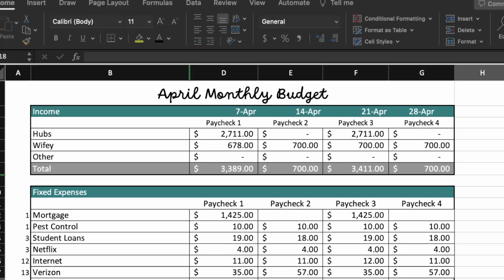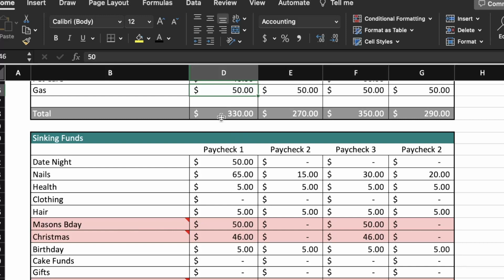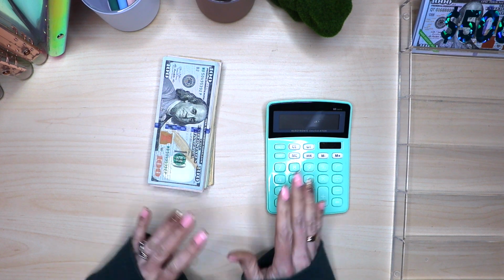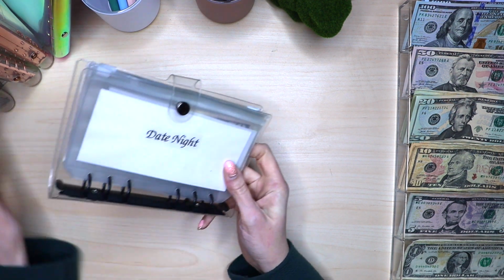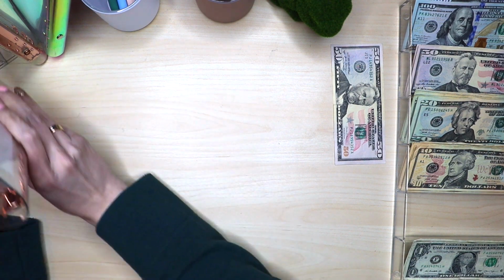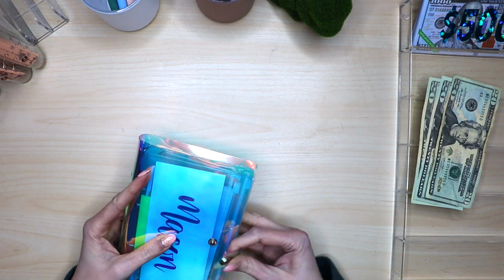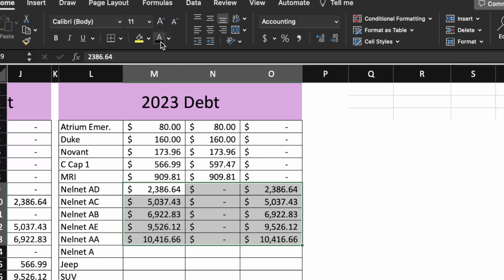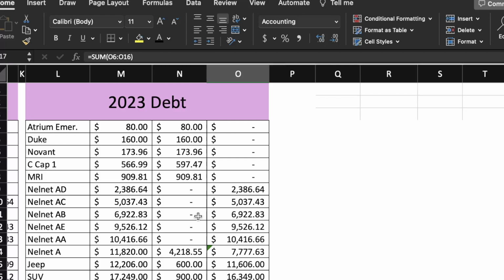Budget With Me and Cash Stuffing Paycheck #1 of April | Debt Confession Update for 1st quarter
Hi!!

I hope you enjoyed this very chatty Budget with Me, Cash Stuffing and Quarter 1 Debt Update for 2023.

All items used in my videos are linked below. I greatly appreciate your support just by watching my videos so no pressure on using my links.

Thank you again for watching. I love you all!!

Savings Challenge Book

Black Bella Taylor Cash Wallet

Pink Cash Envelope Bundle

Iridescent Binder and Envelope Bundle

Clear Binder with Rose Gold Hardware

Rose Gold Envelope Labels

Pack of Cash Envelopes

Canon M50 Camera for filming